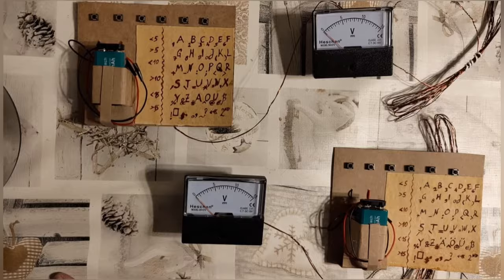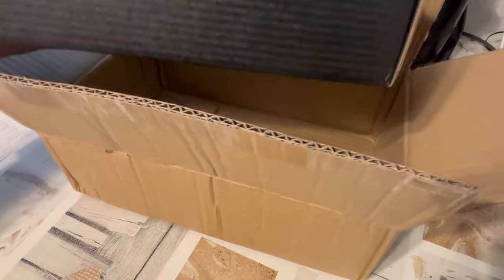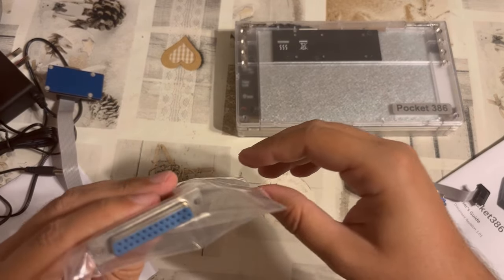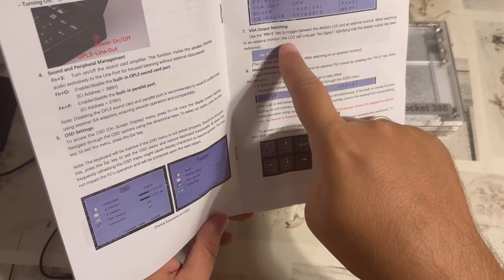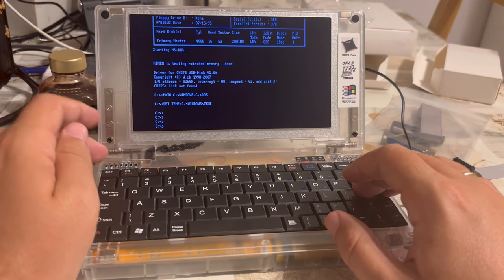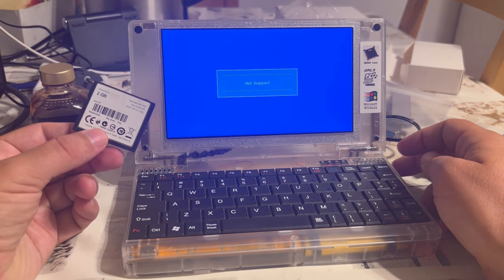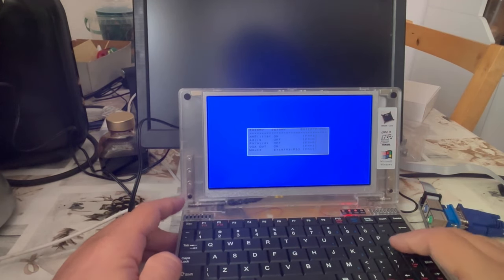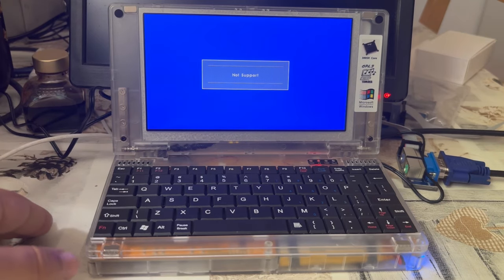Pocket 386 dies on camera during review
supplied me with a "modern retro laptop" of the type Pocket386 (another member of the Book8088 MS-DOS / Windows 3x / Windows 95 notebook family) for the purposes of neutral test and review of the product, so that they could communicate any issues I find to their supplier to be ironed out.

Full of joy I went ahead experimenting with the Pocket386 thus received, and dutifully I went about testing every aspect of interest I could think of… until it out of nowhere died / bricked itself in my hands with a dreadful "Not Support" error message. The cause of this catastrophic failure remains unclear to me.

(In the video, I speculate it might be the screen… but now, I guess it might be everything *except* the screen, and that the screen retained whatever innate functionality it had, whereas the rest of the machine went to Hades.)

An unfortunate result — sincerely I hope these machines to do better in the future, as I am rather fond of the idea itself. In its transparent case, I found the Pocket 386 aesthetically very pleasing, too — but the way it spontaneously died, it definitely cannot be recommended as of the present product iteration with such issues.